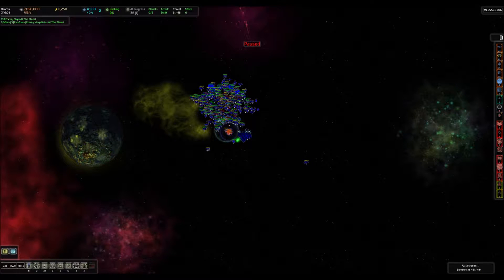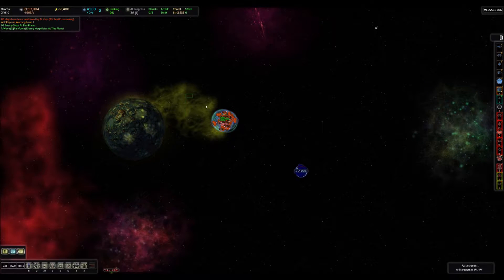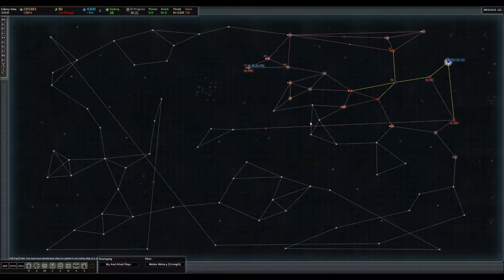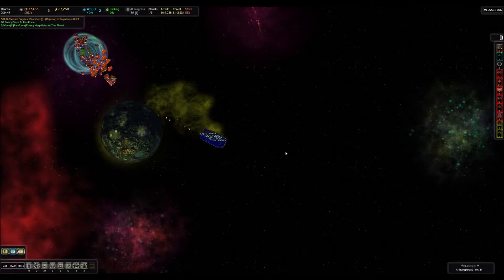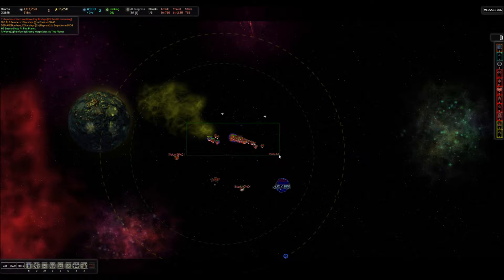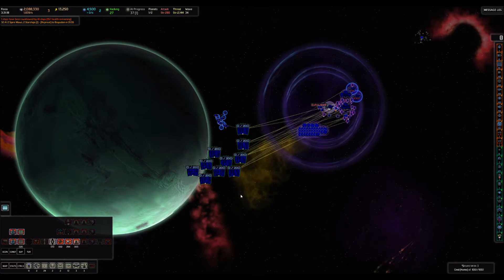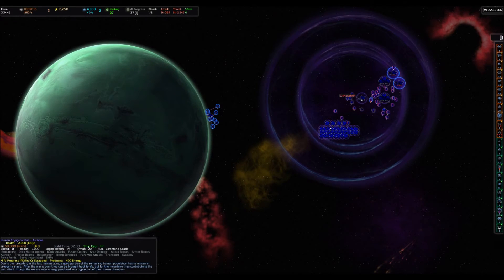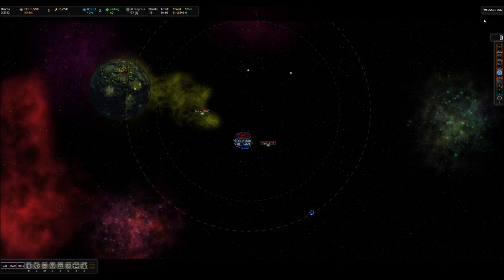AI War Exodian Blade Part 11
I continue an AI War: Fleet Command campaign using the Exodian Blade option. As I am reasonably experienced with this game I give some basic instructions on how the game works and talk about my reasoning as I play.